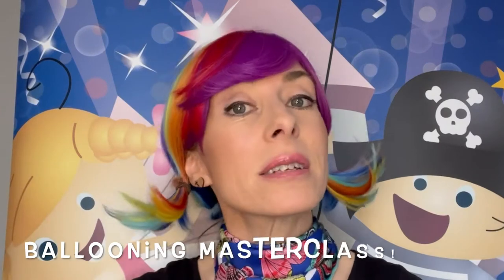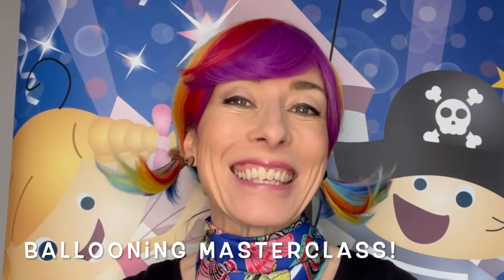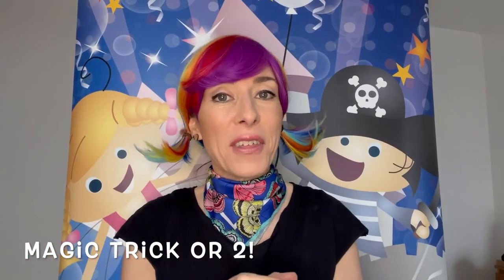More brilliant balloon games! Great for ballooners! 🎈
Here are just a few balloon related games and ideas to add to your children's event/ party - particularly if you're a ballooner! Imagine you've got your hands free as you've finished ballooning or face painting; these are some easy games additions to your gig 😄

This follows on from my previous video of party games you can run whilst still ballooning, so do check that out as you can use a few of those ideas too of course! And of course this list is NOT exhaustive!! Hope it's helpful though and feel free to "pop" any balloon-related games you play down below too!

Do you want MORE content like this? Maybe you would like to hop on my Let Me EnterTRain You course where I divulge EVERYTHING and also can coach you one to one!
Search here on my channel for my latest course promo video!